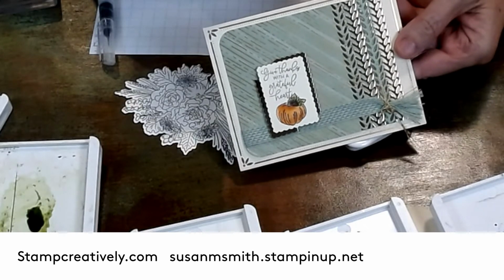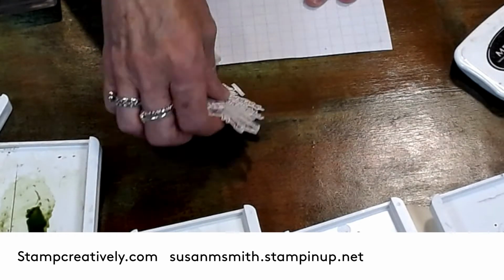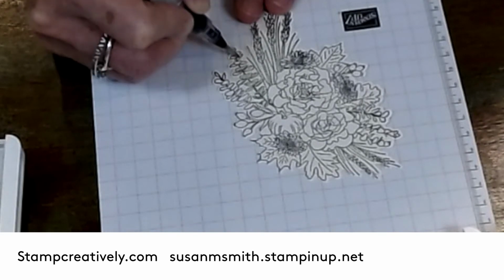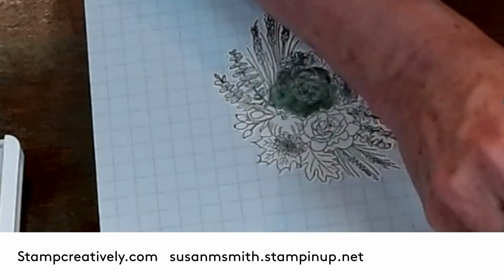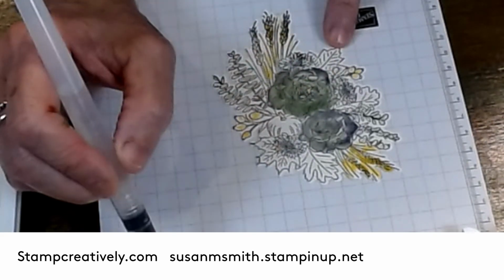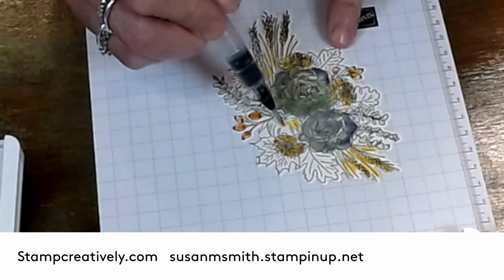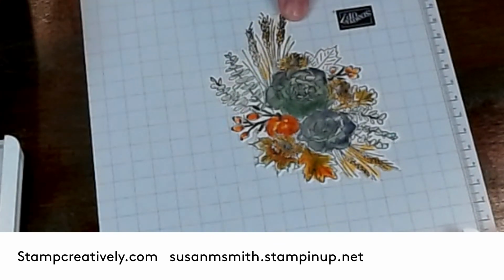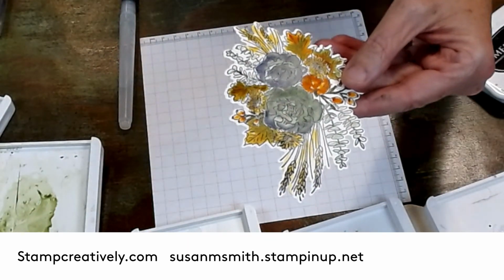Autumn Greetings Watercoloring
Watercoloring with ink pads and refills with the new water painters